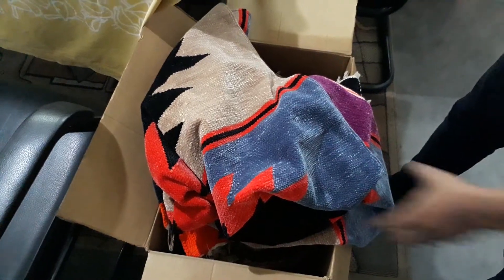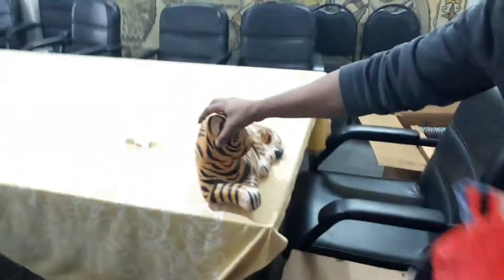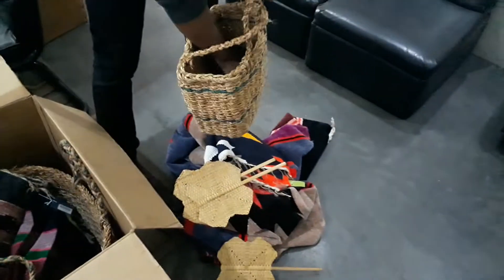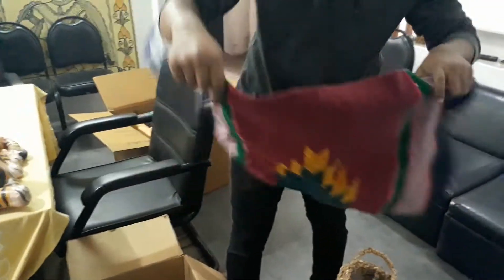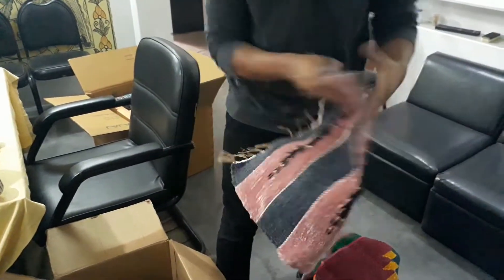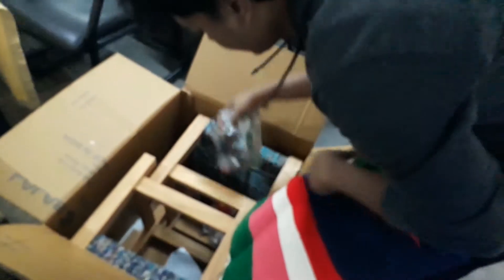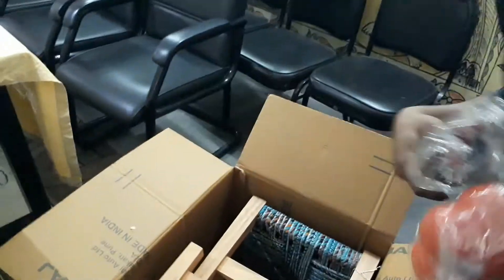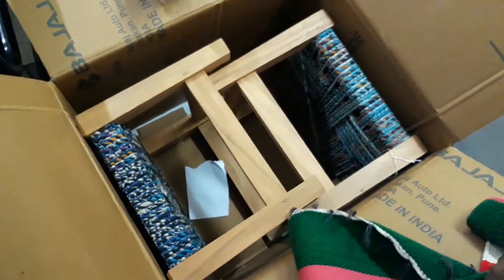The missing tiger l Prokritee l 11.58 am